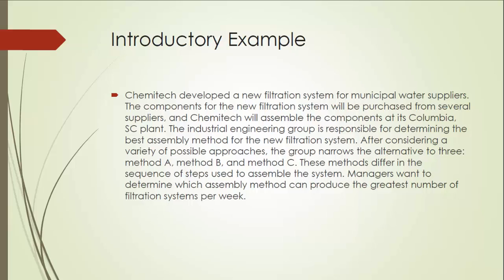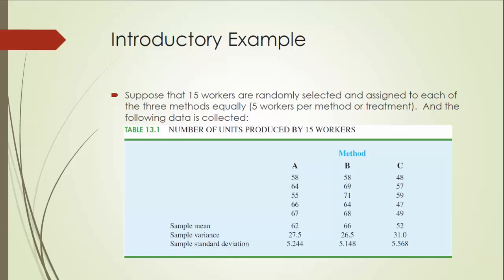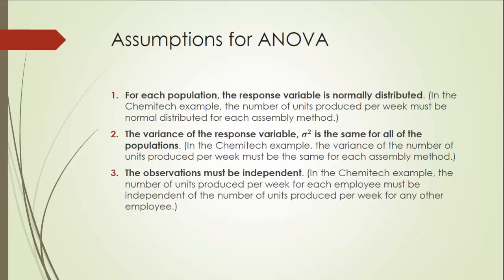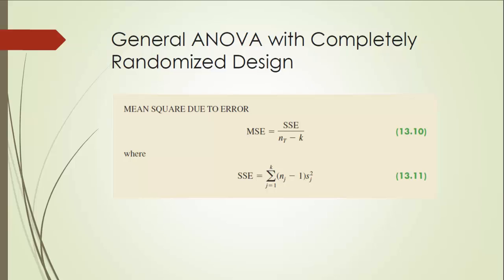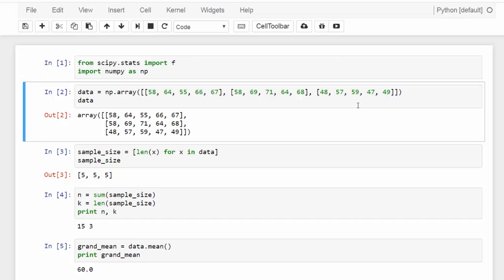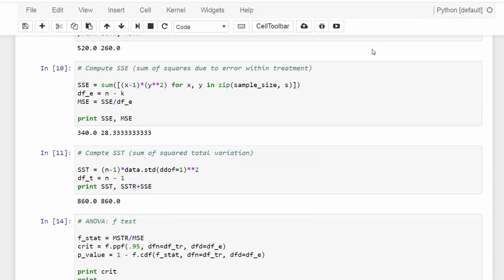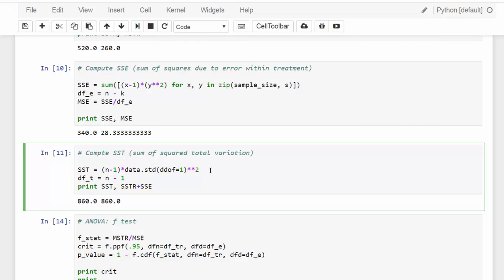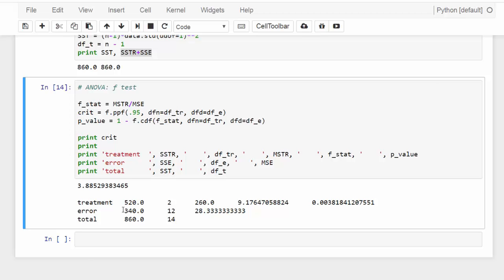AWS13-1 One Way ANOVA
Example of one way ANOVA and F test in IPython notebook.